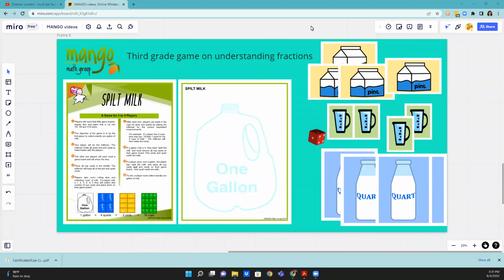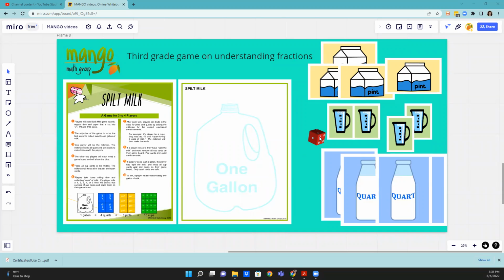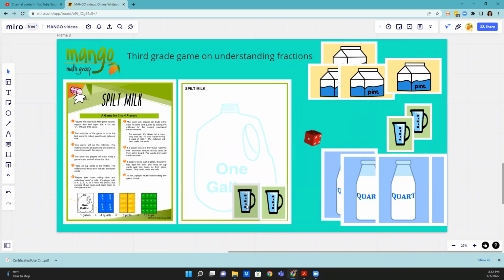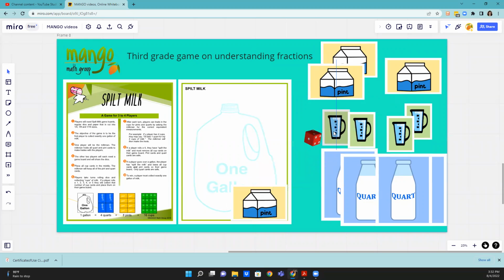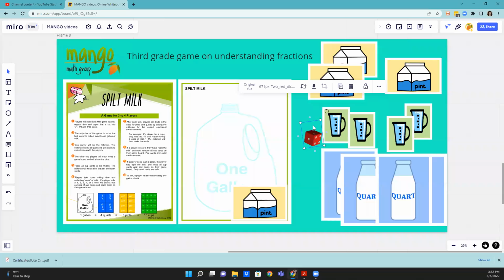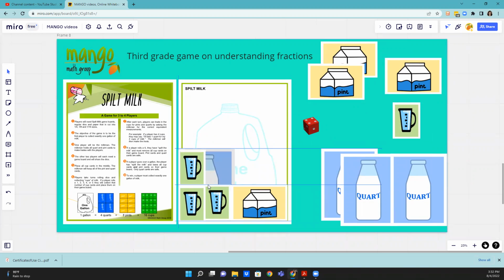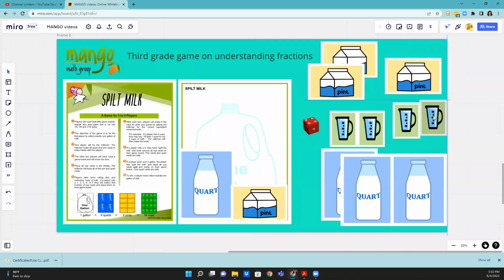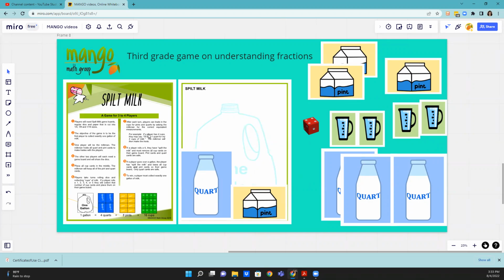Spilt Milk (3rd Grade Math Lesson)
This video shows how by collecting and exchanging equivalent capacity units of cups, pints, quarts and gallons, students will exchange amounts to collect a gallon. The measuring units relate to fractional amounts.